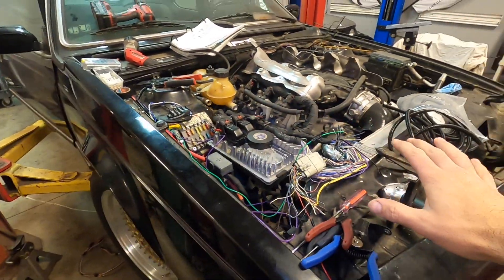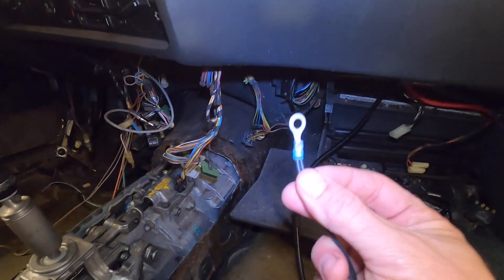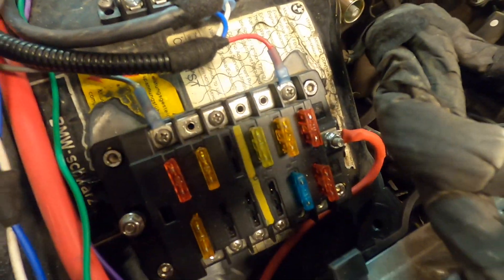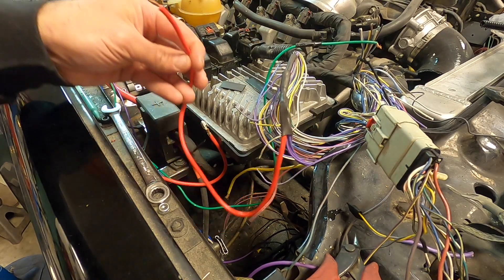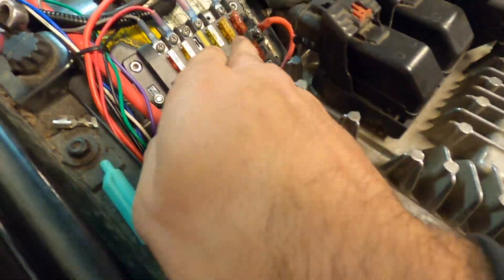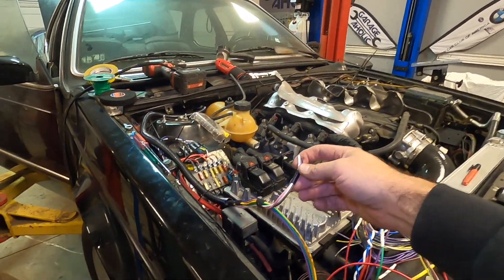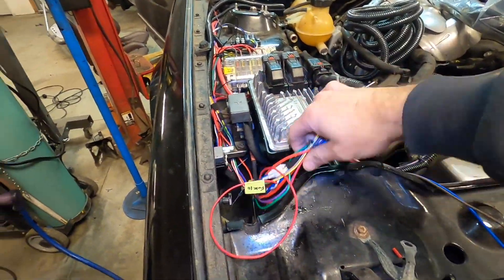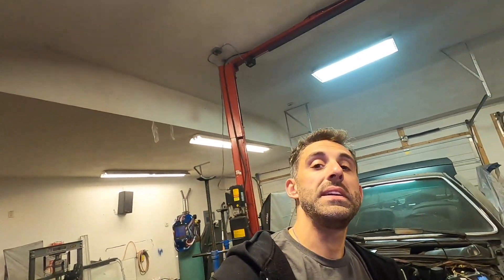Part 22: All You Ever Wanted To Know About LT1 Wiring Into Any Chassis!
Let's finalize the wiring on this LT1. This video is more informative than entertaining, so please feel free to slip to the spots that you want to learn about the most!

CAN Bus: 01:41
Powers/Grounds: 04:28
Discrete Wires: 10:21
Chassis Connections: 12:59